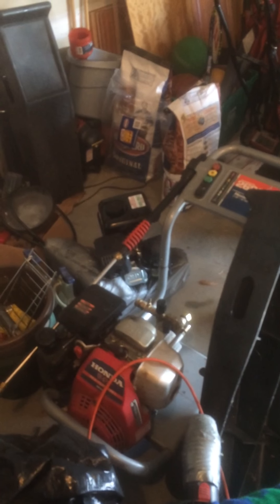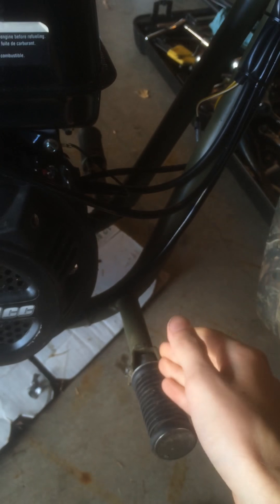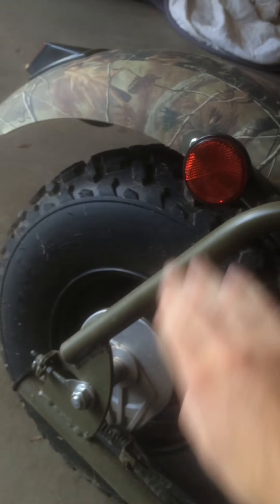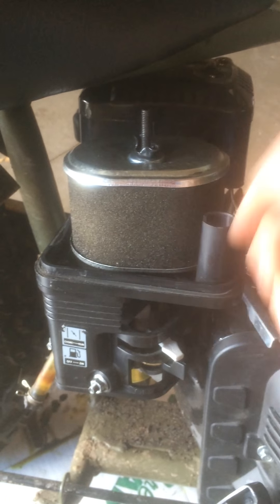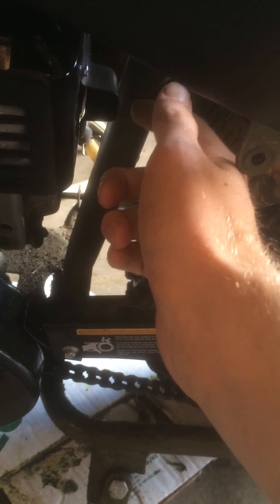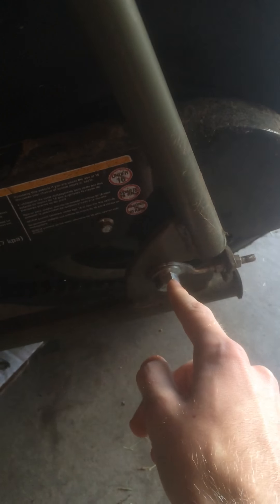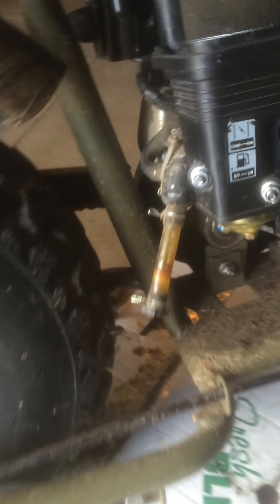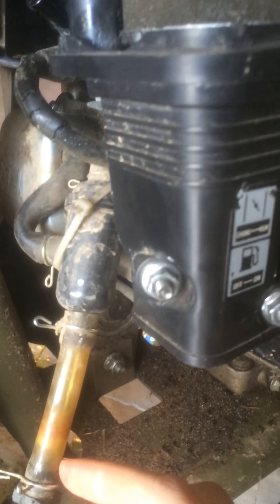Baja warrior mini bike